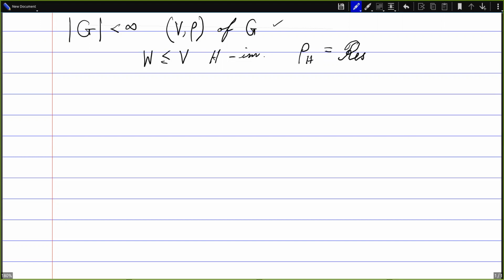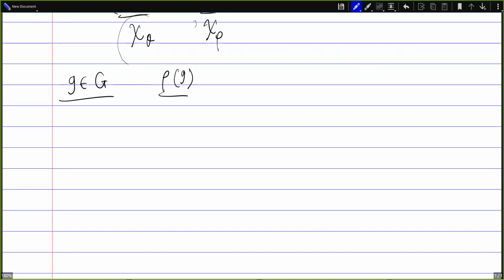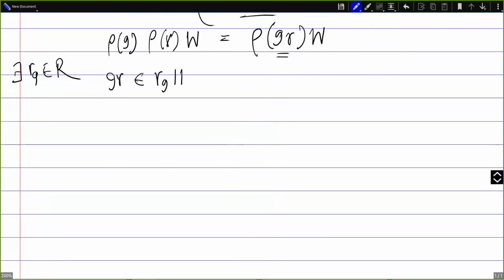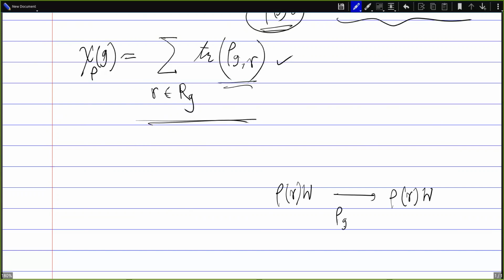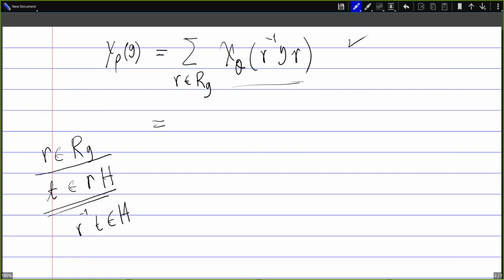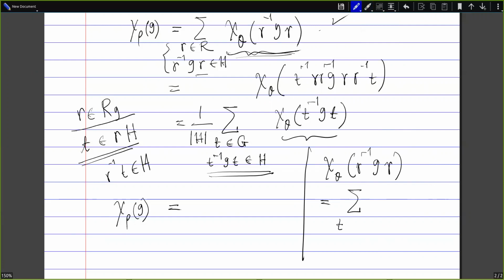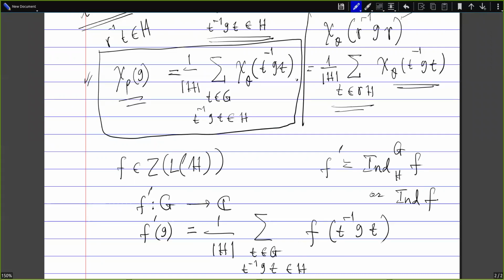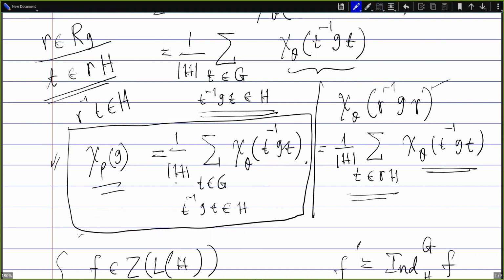Character of an induced representation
For a given finite dimensional complex representation Theta of H, where H is a subgroup of a finite group G, we compute the character of the induced representation from the character of Theta. This in fact gives rise to a linear map from Z(L(H)) to Z(L(G)).

A few points to clarify:

1. In the computation of chi_rho from chi_theta, we have two indexing sets over which the respective sums are taken. The first one is R_g and the second one is the set {t : t^(-1) gt is in H}. Observe that the latter is actually the union of all cosets rH, where r is from R_g. From here, it is clear that why the two sums become equal. I have already explained that in the video, but I perhaps either skipped or left it to you to figure out how the second index set comes. Here I have just given the details.

2. Suppose that the representation (V, rho) of G is induced by a representation (W,theta) of H. For simplicity in notation, when there is no danger of any confusion, we simply write rho=Ind theta or sometimes even we write V = Ind W. We have proved in the video that chi_ {Ind theta} is Ind (chi_theta).

3. The map that sends each class function f on H to Ind f is a linear map from Z(L(H)) to Z(L(G)).